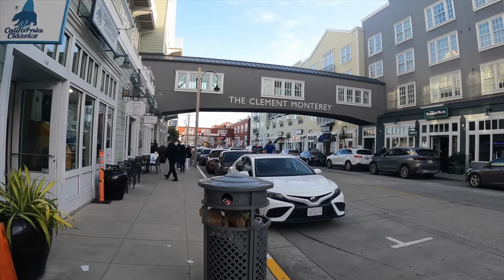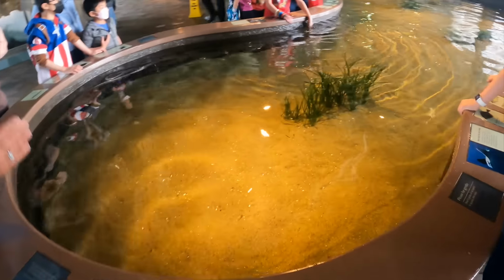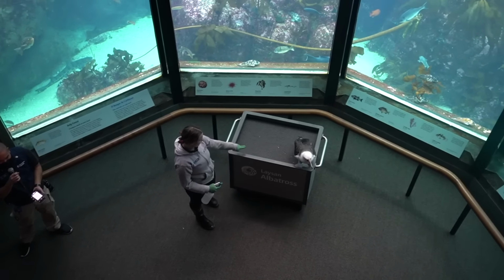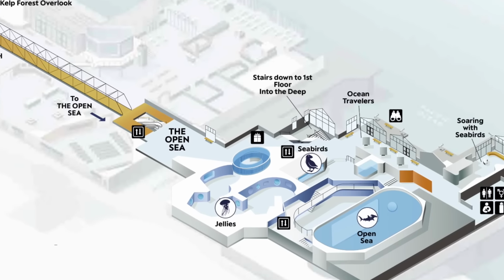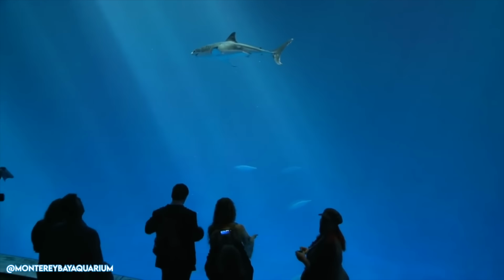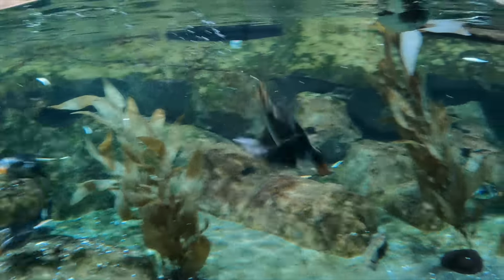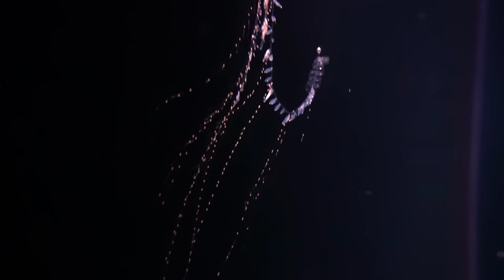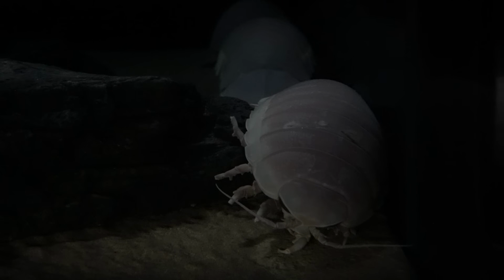Zoo Tours: Monterey Bay Aquarium | FULL TOUR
FULL TOUR - all 10 galleries of the most innovative and educational aquarium in the United States!

Checkout other amazing aquarium features on the channel!

It'd mean a lot! Who knows, you might even see something you like. Pay attention, because there’s more than just T-Shirts - our selection also includes Blankets, Hats, Sweatshirts, Stickers, Mugs, and even Kids Apparel.

Grab your FAHLO bracelet and you can directly help save animals with every order! Every purchase also comes with an info card of a living Polar Bear, Shark, Elephant, Sea Turtle, Penguins and now Lions! You get to know their name, life story, and see where they are on your phone at all times. My Elephant's name is Luna! Best part is, part of the proceeds goes towards non-profits who save wildlife.